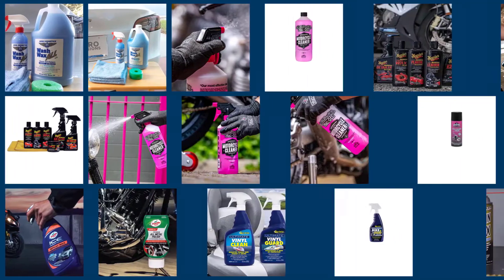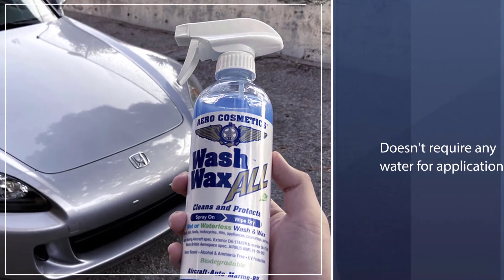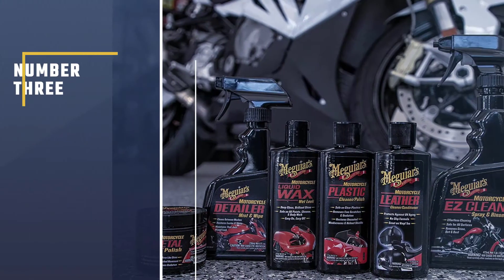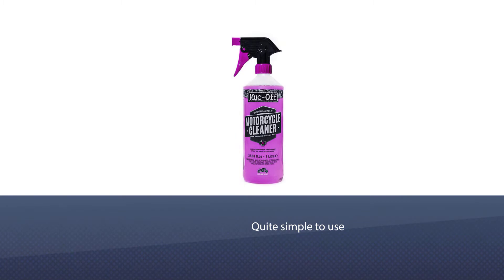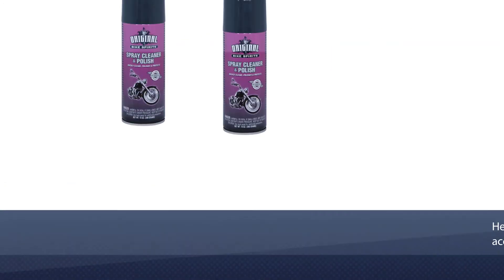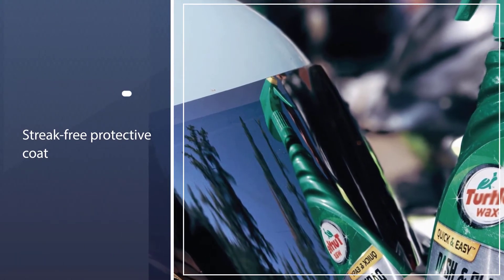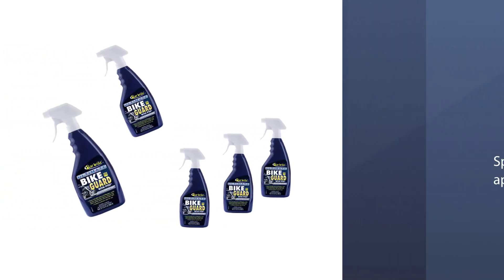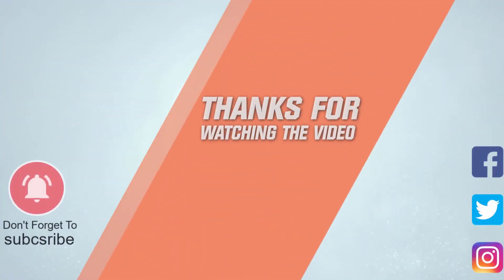Top 8 Best Motorcycle Cleaners Review in 2023 - Don't Buy Before Watching This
Links to the best motorcycle cleaners listed in this review video:
► 1. Aero Cosmetics Wet or Waterless Car Wash Wax Kit
► 2. Muc Off 664US Nano-Tech Motorcycle Cleaner
► 3.  Meguiar's Motorcycle Care Kit
► 4. Muc-Off MOX-904 Nano Tech Bike Cleaner
► 5. Original Bike Spirits Cleaner and Polish 14 Ounce

🕝Timestamps🕝
0:10- Introduction
0:24 - Aero Cosmetics Wet or Waterless Car Wash Wax Kit
1:16 - Muc Off 664US Nano-Tech Motorcycle Cleaner
1:57 - Meguiar's Motorcycle Care Kit
2:31 - Muc-Off MOX-904 Nano Tech Bike Cleaner
3:24 - Original Bike Spirits Cleaner and Polish 14 Ounce
4:10 - Turtle Wax 50751 Ultimate Motorcycle Cleaning Kit
4:51 - Star brite Ultimate Bike Guard Motorcycle Detailer & Protectant
5:40 -Maxima 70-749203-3PK Chain Wax

★What is a motorcycle cleaner?
The best motorcycle cleaners tackle soil and grime brought about by street trash, climate, bugs, and that's just the beginning.  If your bike accumulates too much dirt and grime, it can cause issues with the engine and other parts. A motorcycle cleaning kit can prevent this from happening.